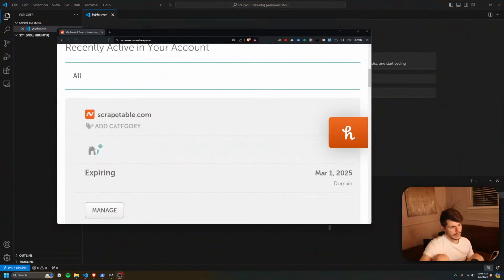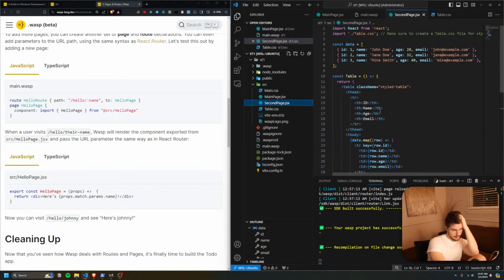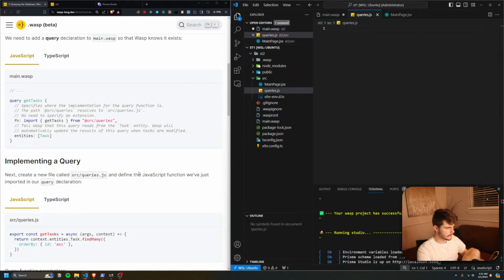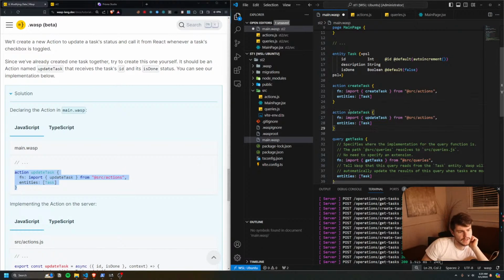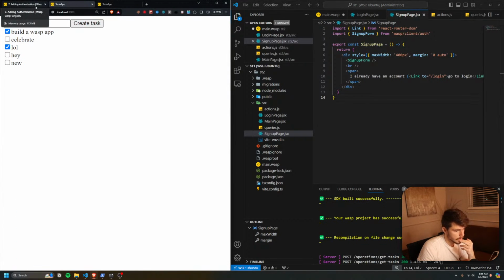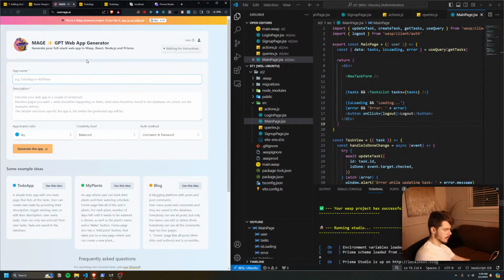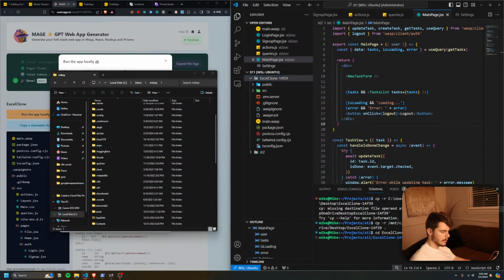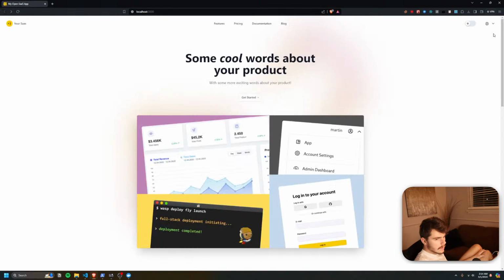Attempting to build a SaaS with Wasp to generate leads...